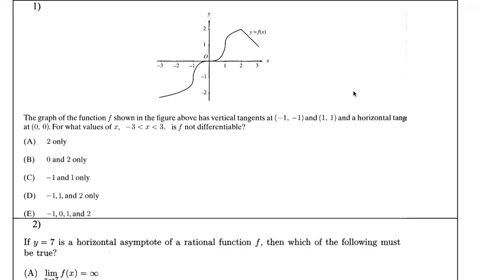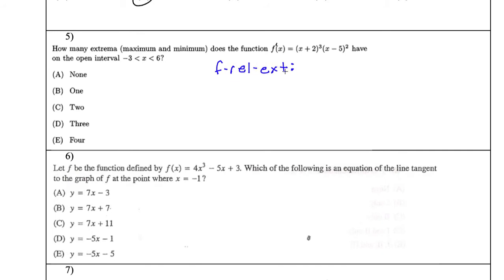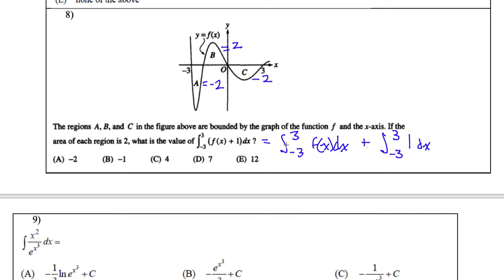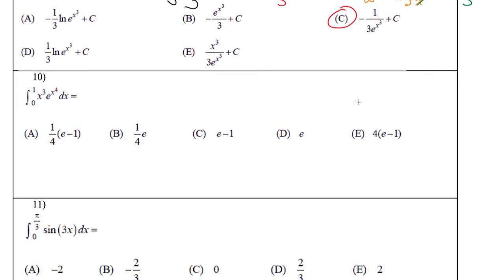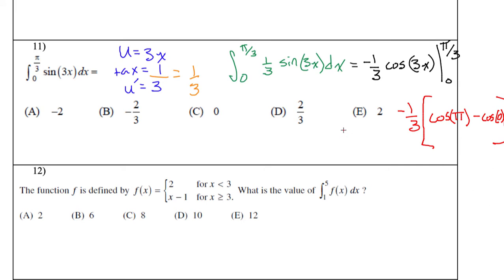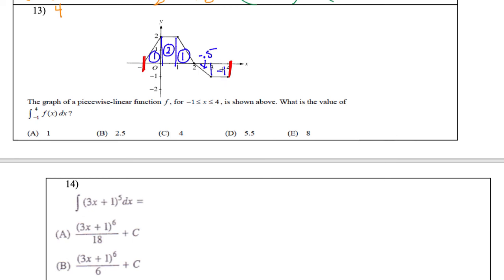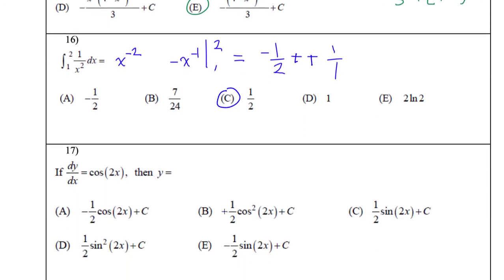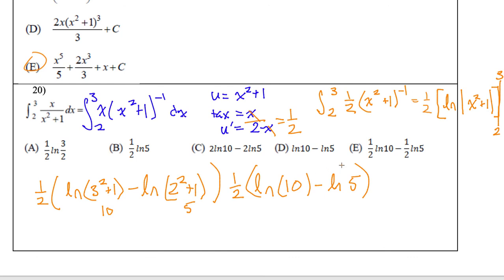AP Calculus AB Pretest 5